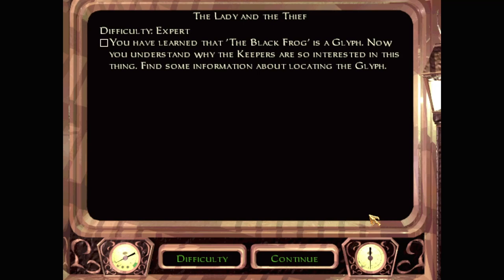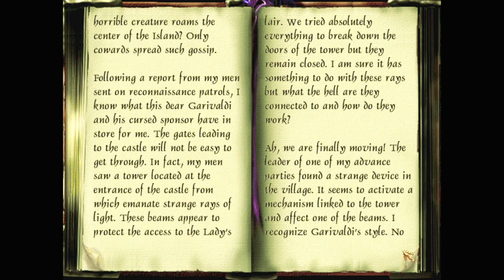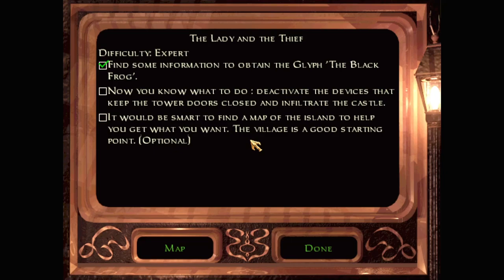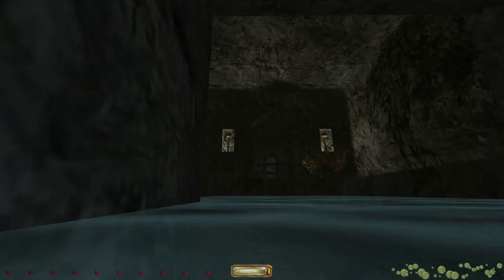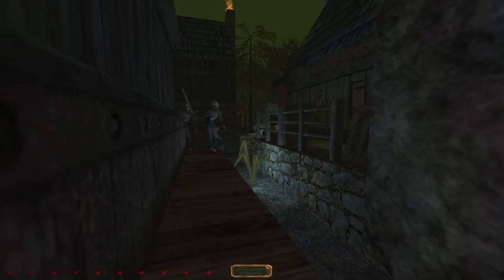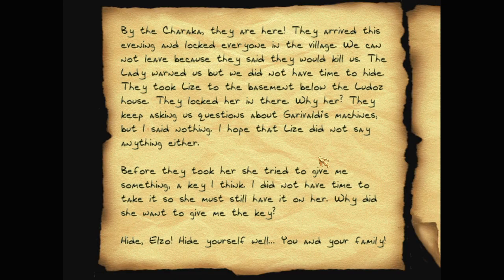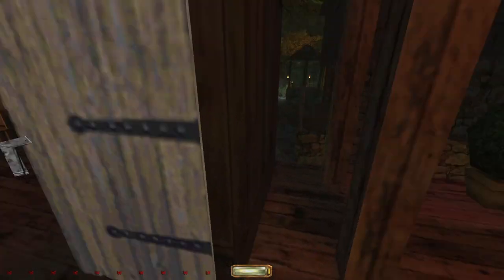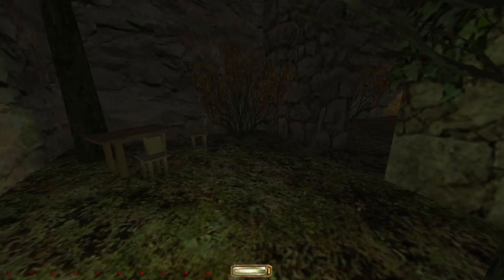Let's play Thief fan missions: The Black Frog, episode 7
The Black Frog is a Thief 2 fan mission campaign by Gaëtane. Find more details and the download at TTLG